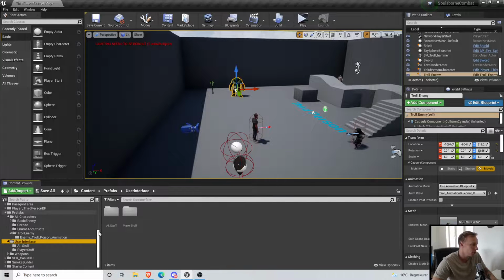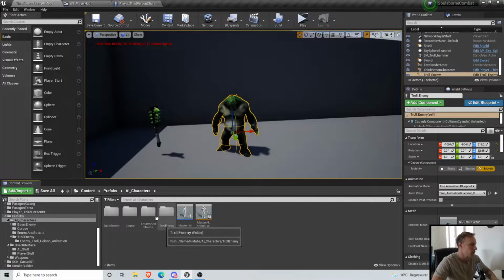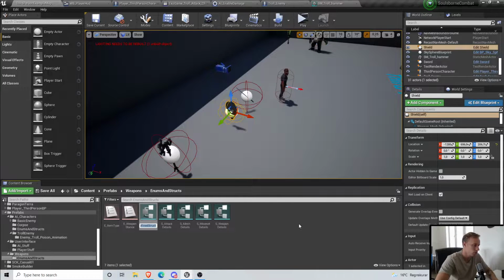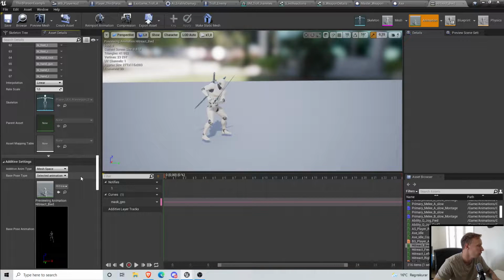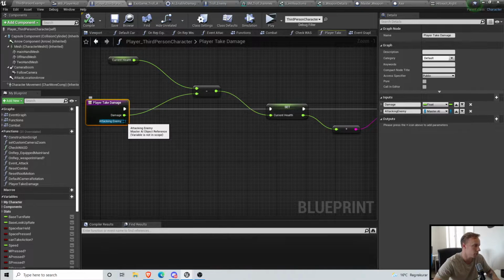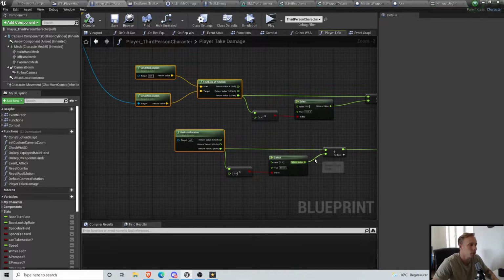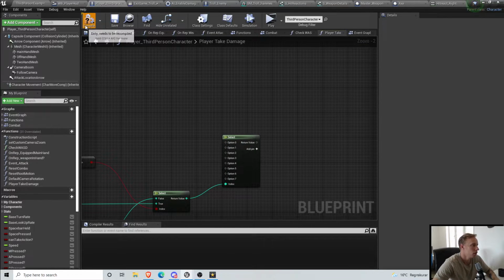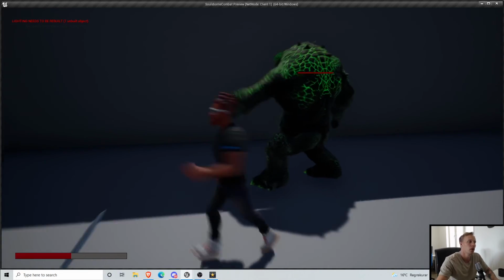UE4 Multiplayer RPG #28 - Directional hit reaction animation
Episode 28: Lets add some damage reaction to our player when we take damage. Ill show you how to modify hit animations to make them suit your game and how to make a directional hit system so your player moves in the direction the damage comes from.

Series Description: In this series we dig deeper into multiplayer blueprints by creating a Free Action RPG game from scratch using only free assets! The series is more intended for intermediate unreal users as i might sometimes have a hard time to explain everything. But with that said i do intend to make it as beginner friendly as possible so that everyone can follow along. I will also use free assets as far as i can and we will cover a lot of what the engine has to offer.